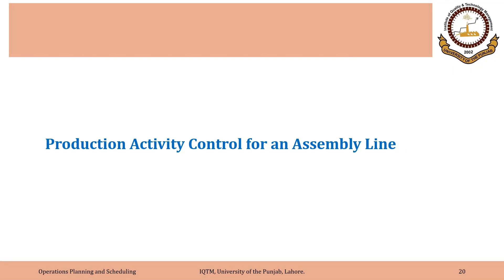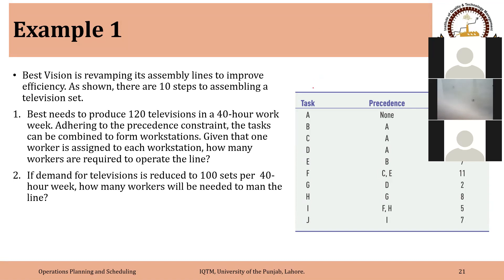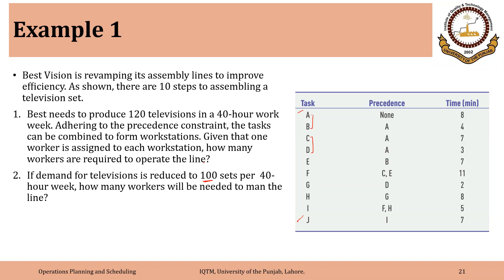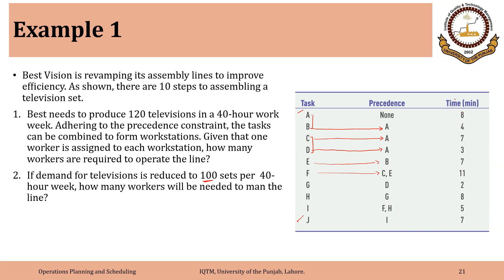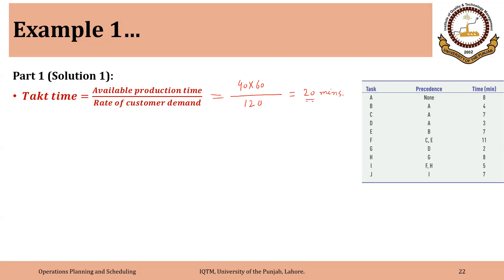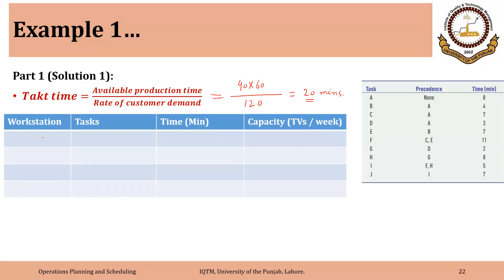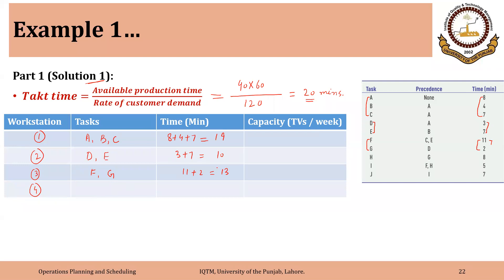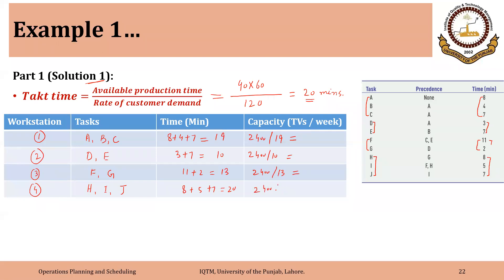03_03_P2 Using Takt Time to Make Workstations in an Assembly Line: Example 1 Part 1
Using Takt Time to Make Workstations in an Assembly Line:  Example 1 Part 1